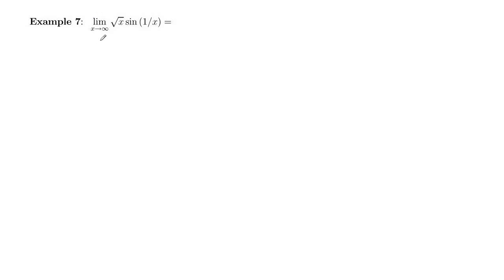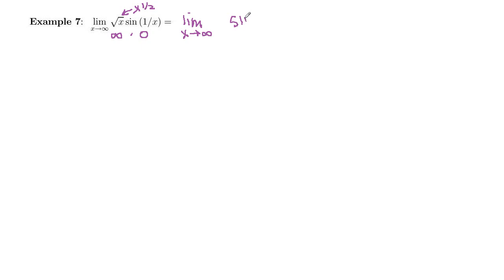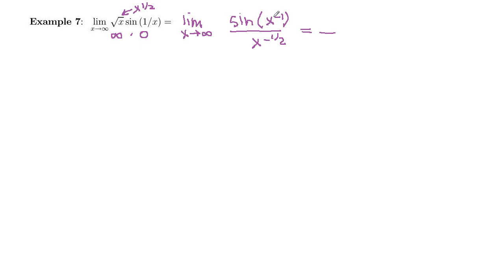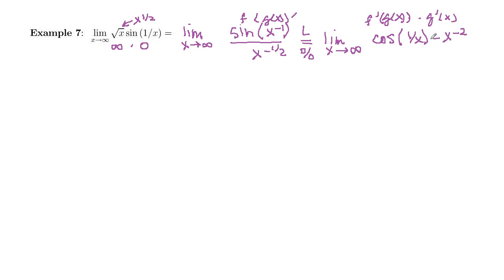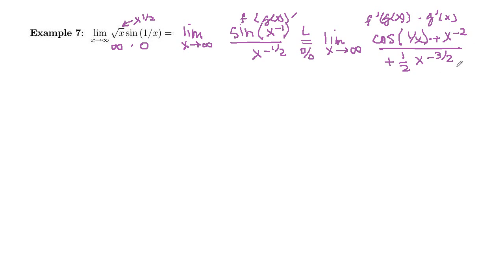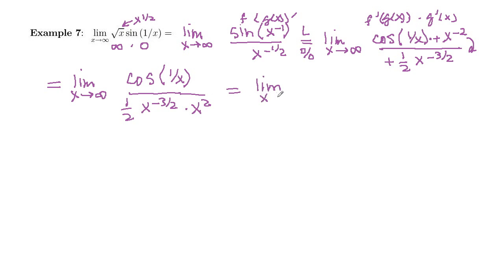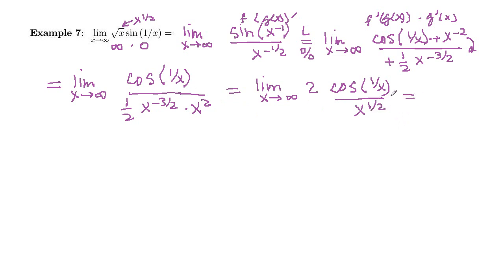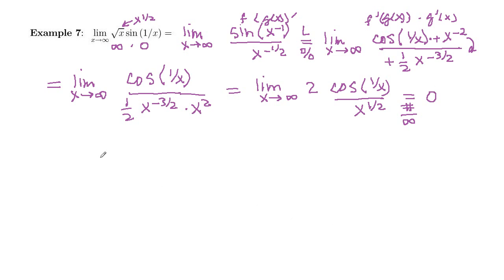Math 148 Section 6.8 Example 7